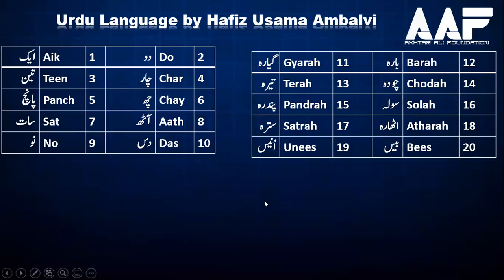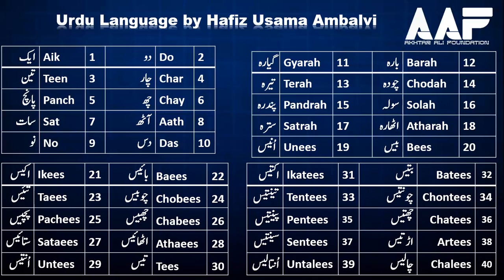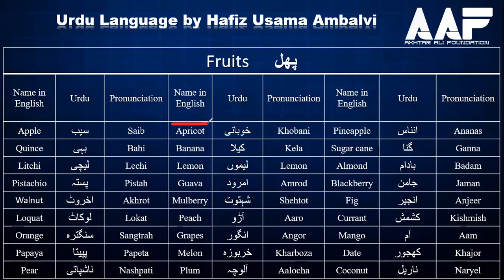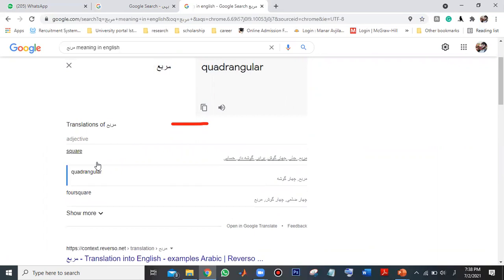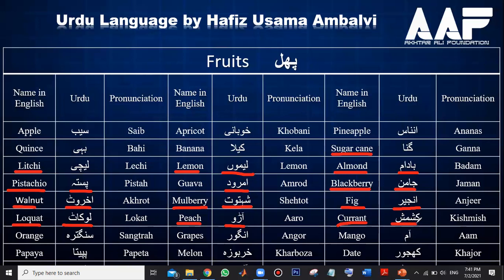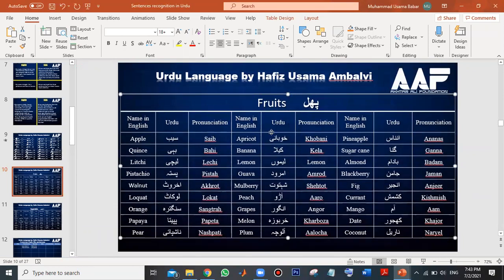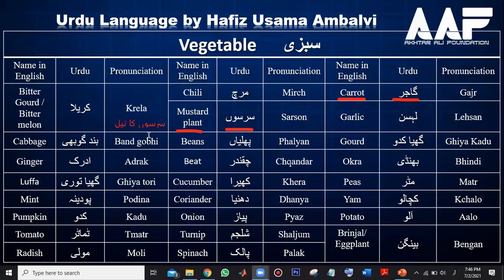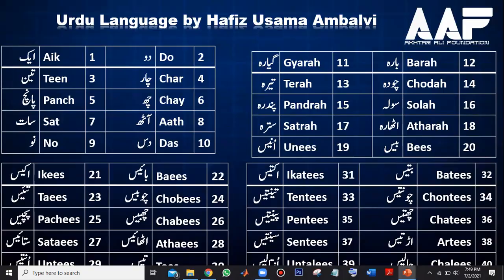Counting, fruits and vegetables in Urdu language